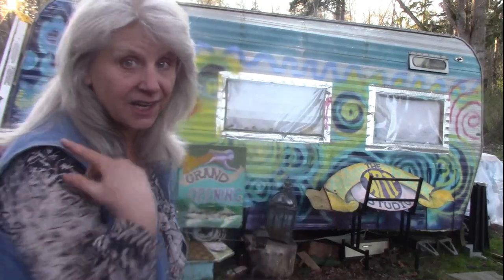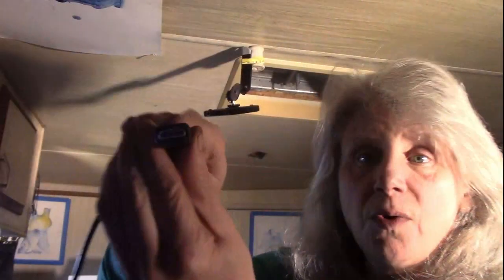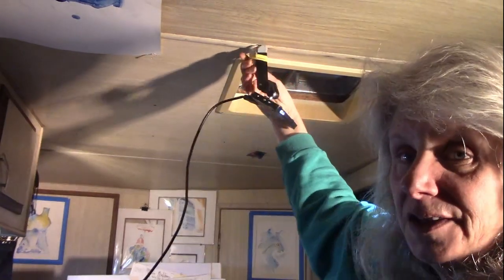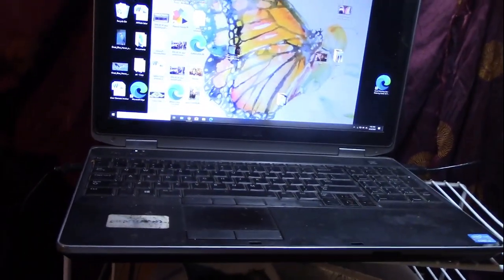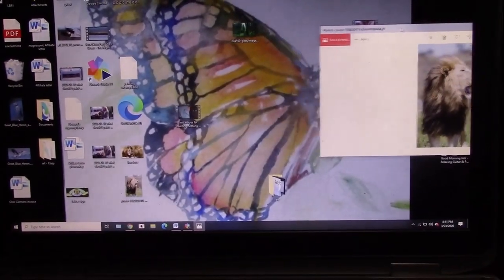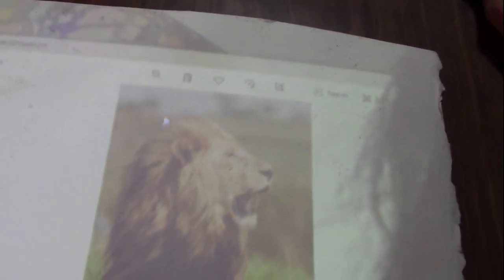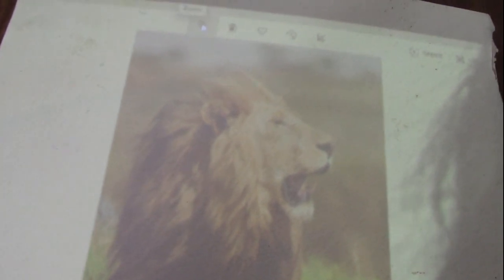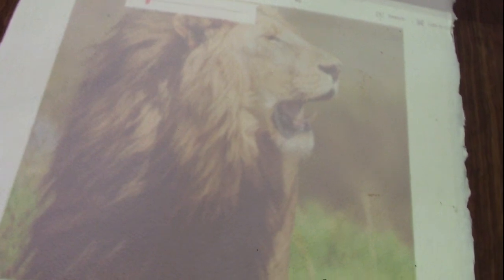My Projector - Artist secret - Setting up a projector for art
Setting up your projector is easier than you think, but now that you can set up a projector what are you going to do with it? I can teach you all my tricks.
The Magnasonic Projector that I use can be purchased

Arches Watercolor Paper - 300 lb. Rough 5-Pack 22x30" - Bright White
3/4 " Angle Paint Brush